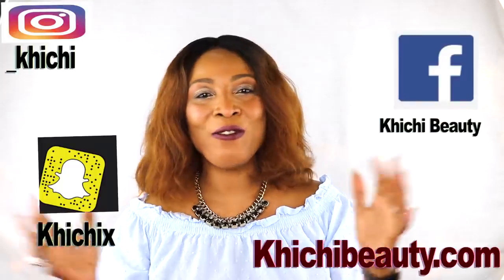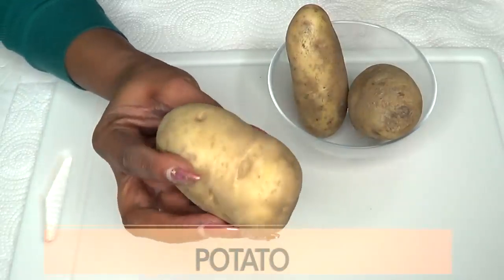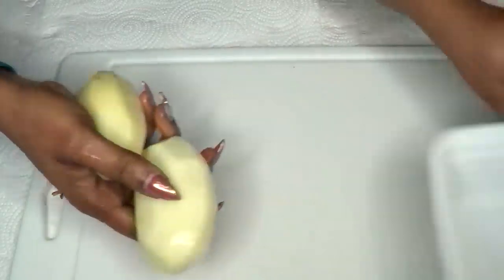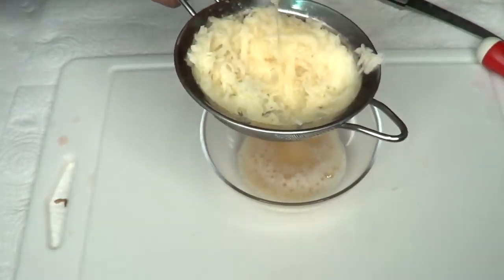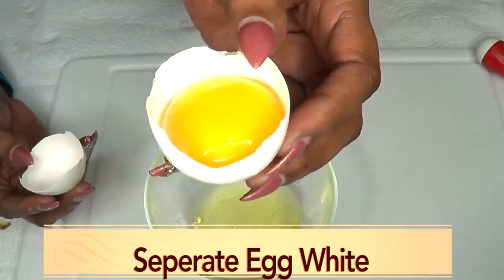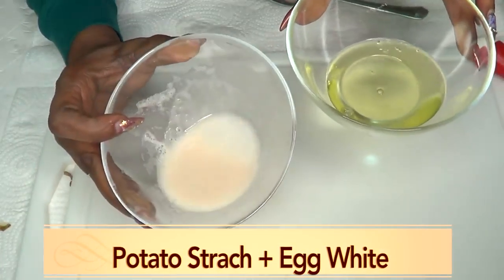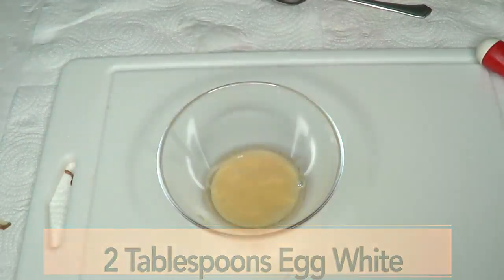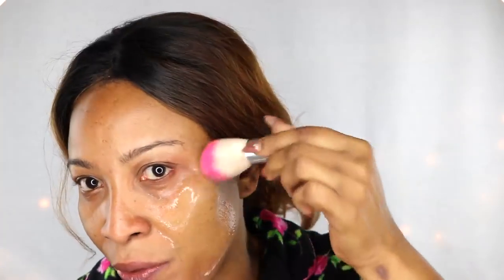ANTI AGING! Amazing! Lift, tighten, and frim your skin , TRANSFORM YOUR SKIN, LOOK YEARS YOUNGER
Sometimes we spend so much money buying beauty products that are hyped up for nothing. They’re expensive and they don’t really end up doing the job.

A lot of natural ingredients contain a tone of nutrients and vitamins and can be great for beauty purposes. Women in older generations used these ingredients for many years and most still swear by them. It’s always important to note though, that with many DIY projects, it’s always a case of trial and error. Try at your own risk and if your skin reacts to the DIY, discontinue. Some people have sensitive skin that’s prone to reactions. So anyway, we will show you how to make an anti-aging/anti-wrinkle face mask and you will only need two easy to find ingredients; potatoes and an egg.

The antioxidants in the vegetable, like vitamin C, can do the job. Applying potato paste on the face can do wonders. Just peel and mash potatoes and apply the paste on your skin. Leave it on for about 20 minutes and then wash with cold water.

Eggs are great for deep cleansing treatments and the protein is good for firming up your skin. Shrink or tighten pores with an egg white face mask. Separate the one egg white from the yolk and apply it white on a clean face. Leave it to dry and then rinse with warm water.